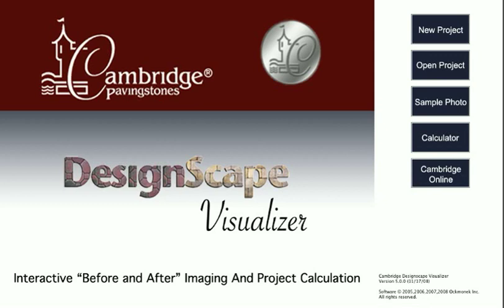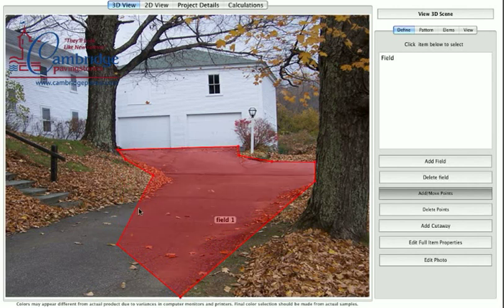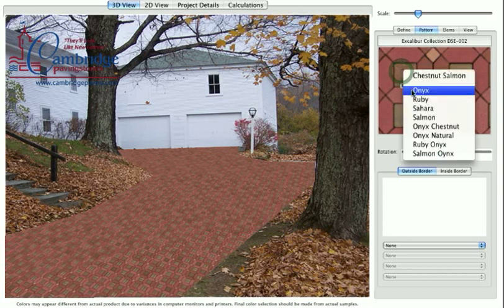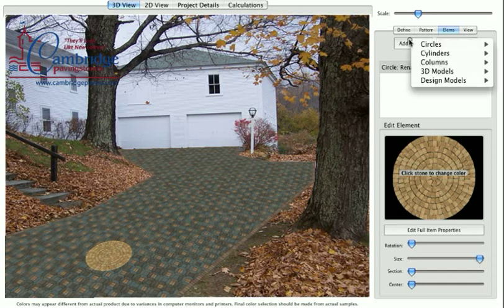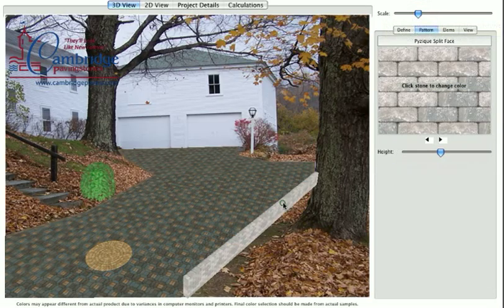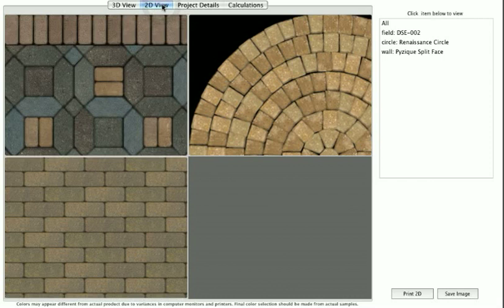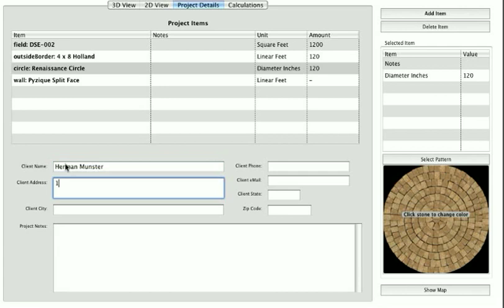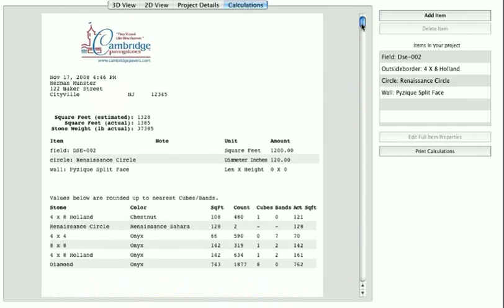How To Use Cambridge Pavingstones Designscape Visualizer